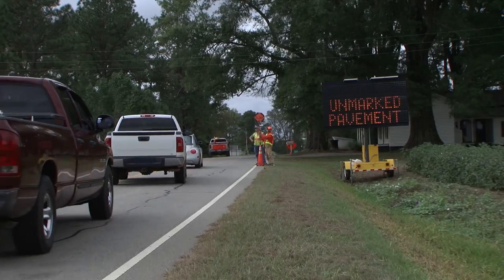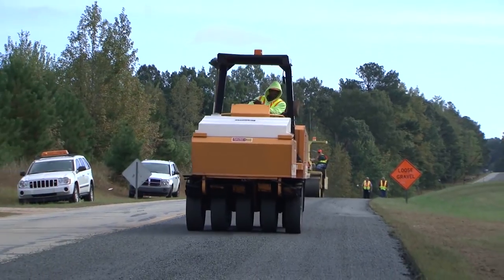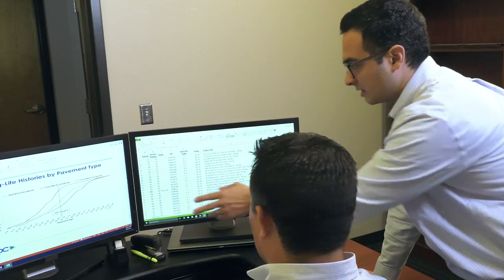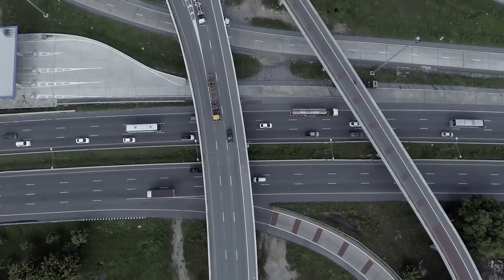Innovation Spotlight: Pavement Preservation (When, Where, and How)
All highway pavements deteriorate over time. Applying a pavement preservation treatment at the right time (when), on the right project (where), with quality materials and construction (how) is a critical investment strategy for slowing structural decline and optimizing infrastructure performance.